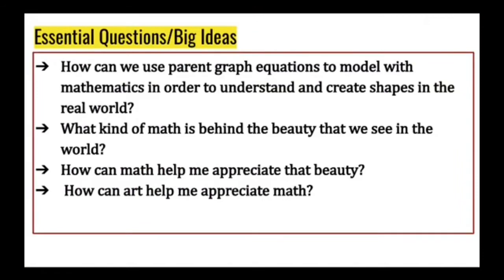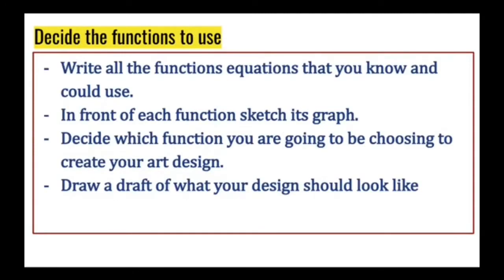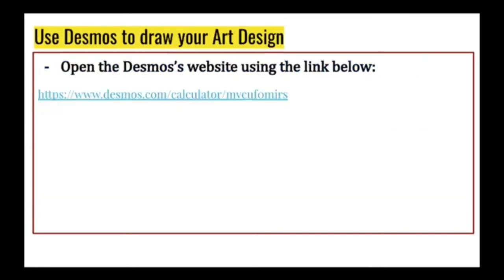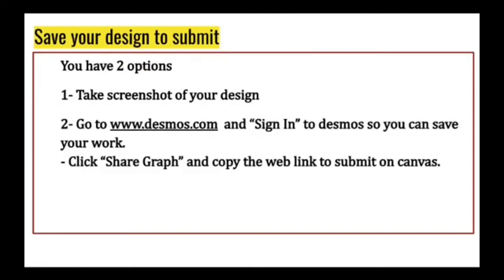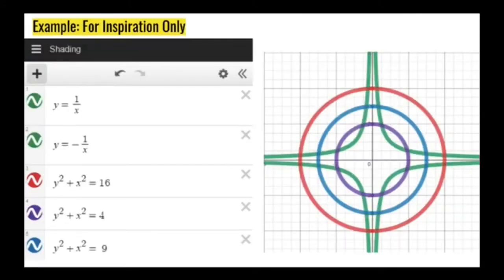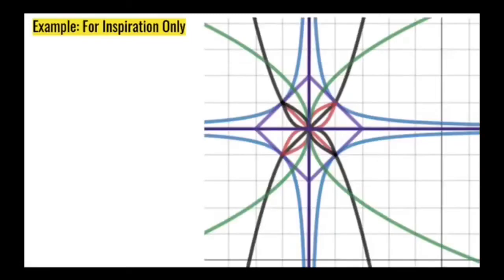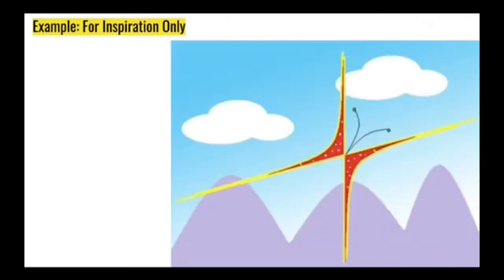Art of Rational Functions Activity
In this activity, students use graphs of functions to create designs of art.
Students can use Desmos interactive graph to create their art work.